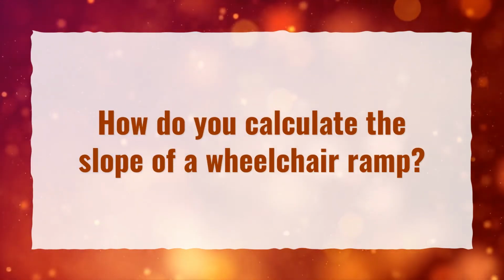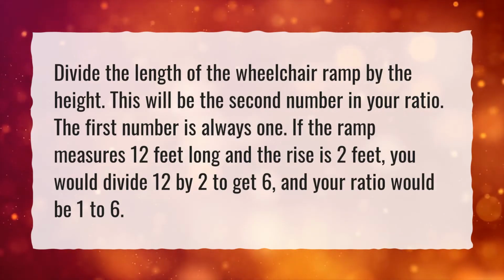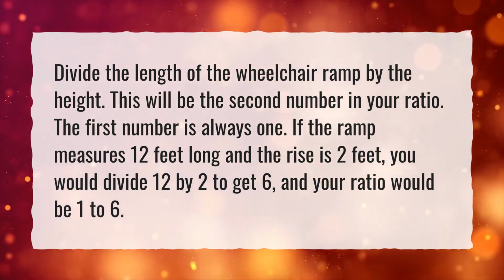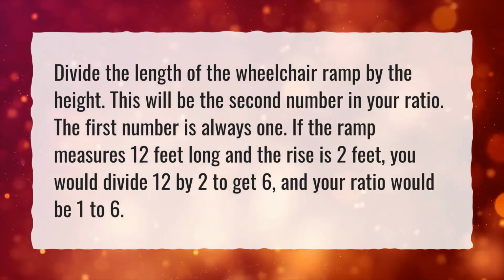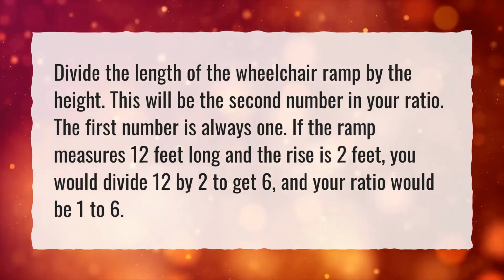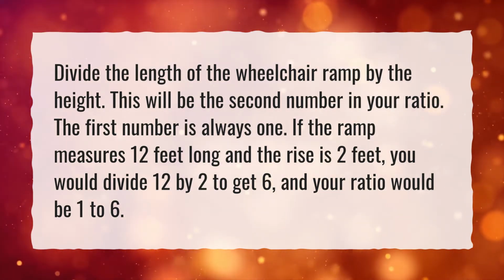How long should a ramp be for 3 steps?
More About What Is The Proper Slope For A Wheelchair Ramp? • How long should a ramp be for 3 steps?